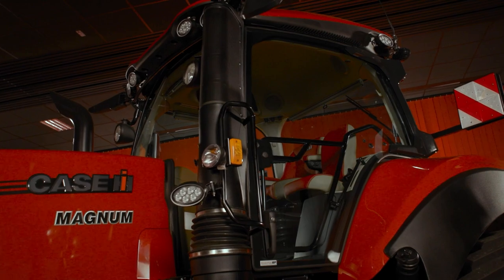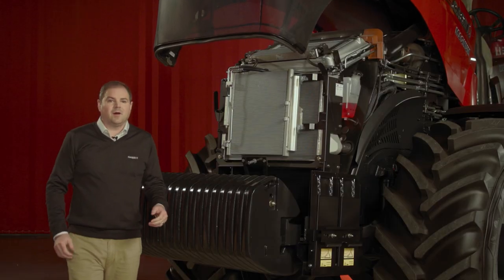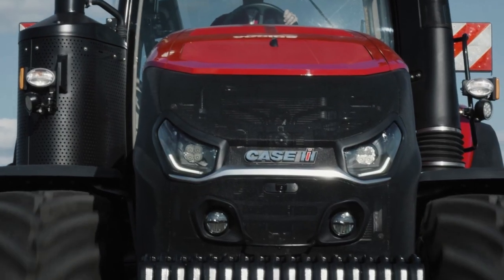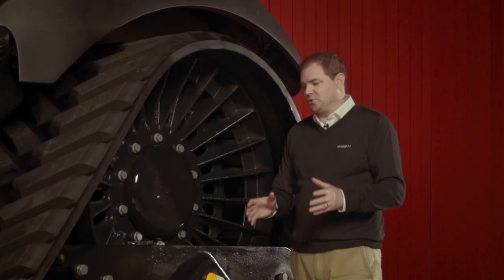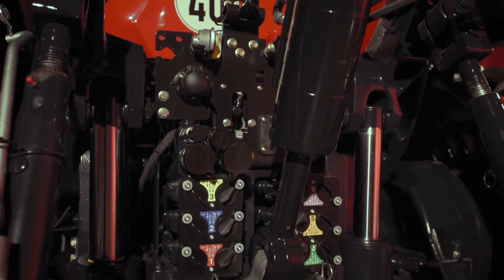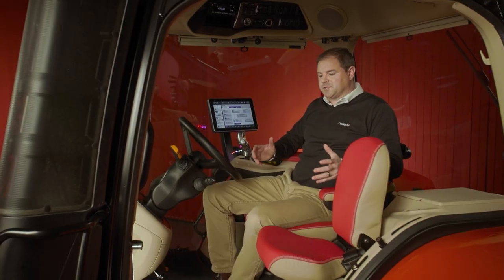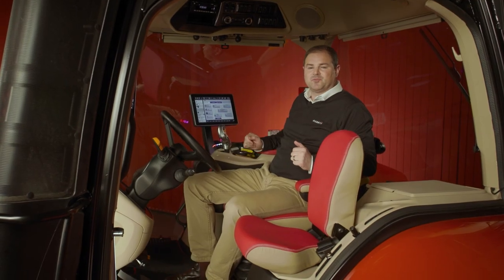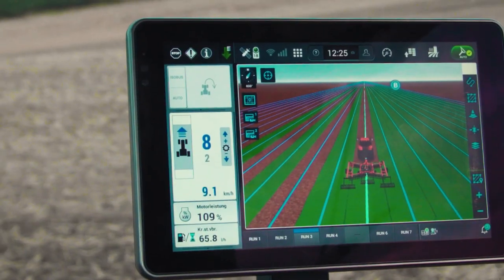INTRODUCTION TO THE NEW CASE IH MAGNUM™ 400 ROWTRAC™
Ross Macdonald takes a look around the Magnum™ 400 Rowtrac™.